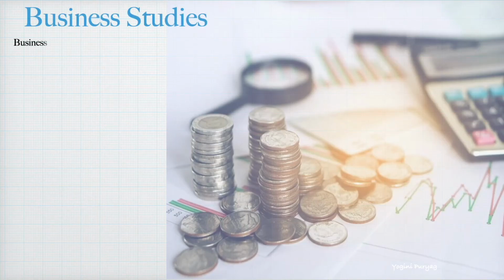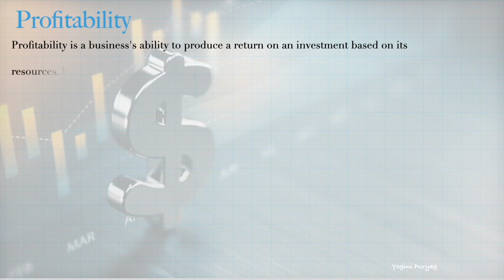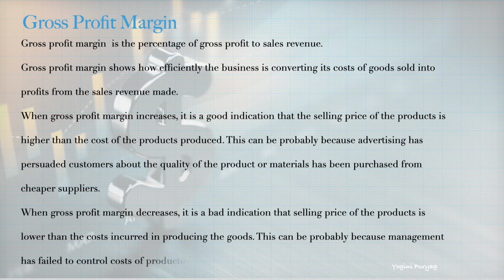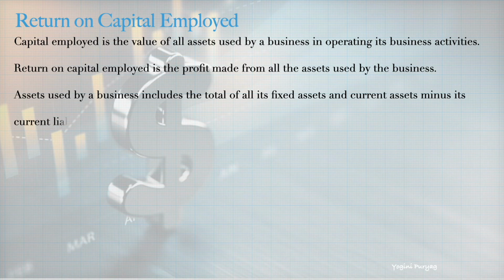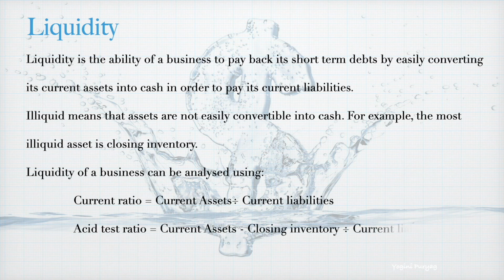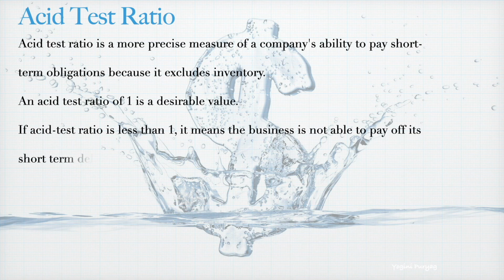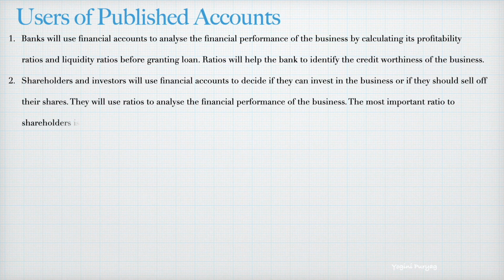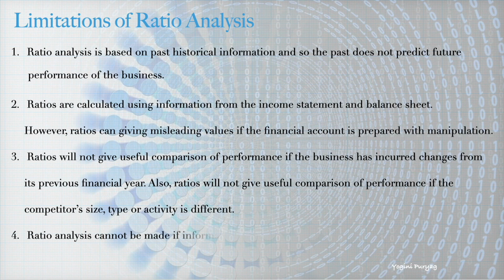Cambridge IGCSE Business Studies Analysis of Accounts Ratios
Hi all. This lesson is based on Cambridge IGCSE Business Studies exam syllabus. It covers ratio analysis. Profitability ratios ( Gross Profit margin, Net profit margin) , Liquidity ratios ( Current ratio, Acid test ratio). Uses of published accounts and limitations of ratio analysis are also discussed.